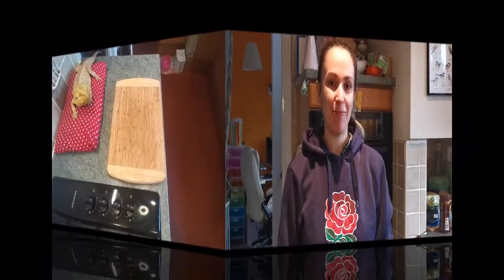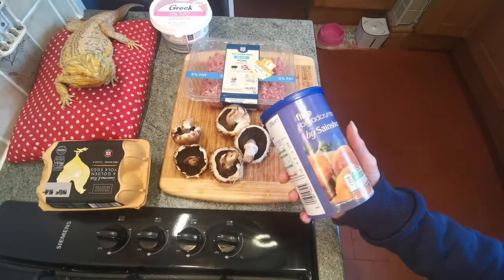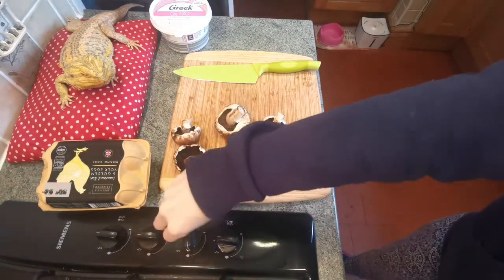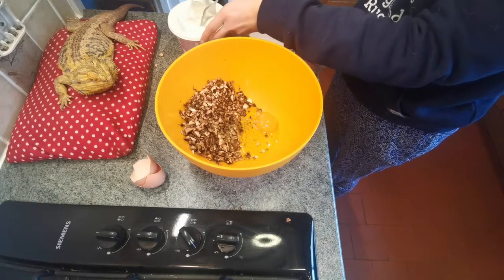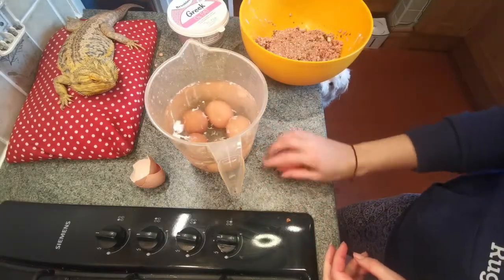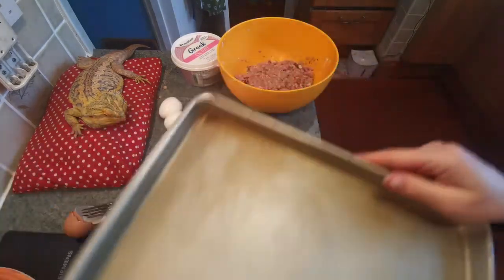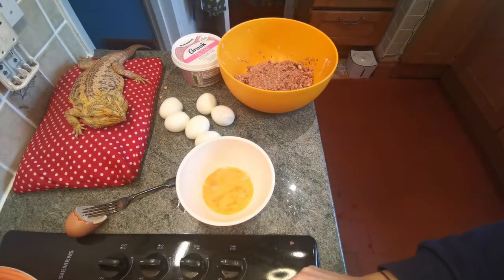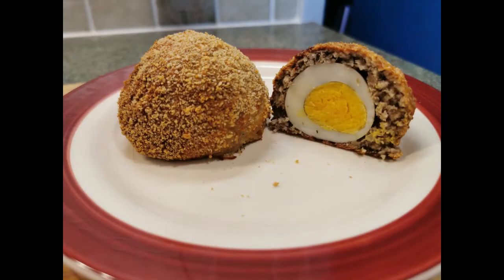LOW-SYN SCOTCH EGGS: How I make my simple, delicious scotch eggs, using pork mince and mushrooms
This is a really simple recipe that I love making up over the weekend to give me a week's worth of REALLY filling snacks.
The only Syns are in the bread crumbs, which are its coating. But there's only around 1.5 Syns per scotch egg, so it's a nice, guilt-free way to stave off hunger for a bit.